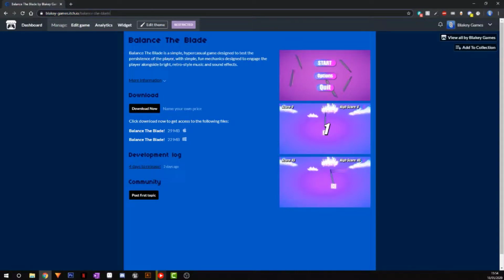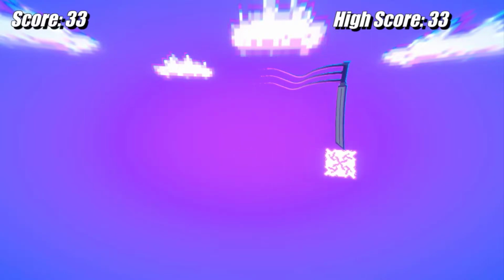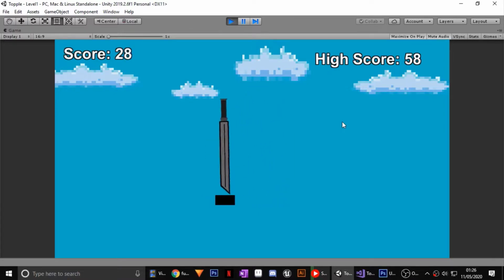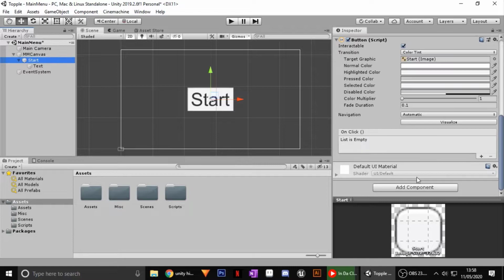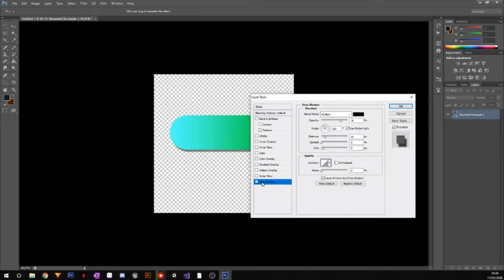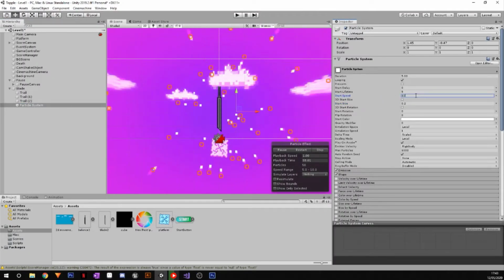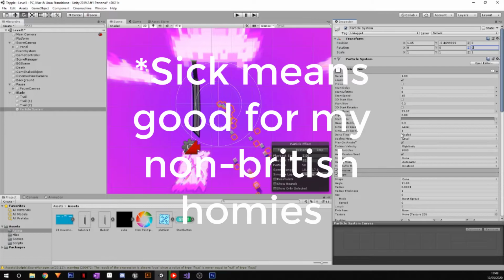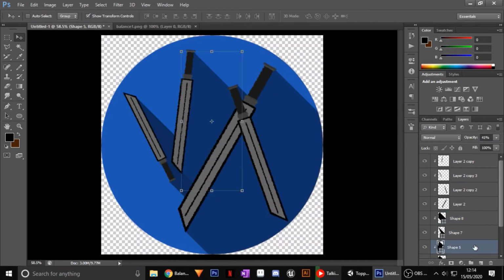MY GAME IS RELEASED AND CAN BE DOWNLOADED FREE